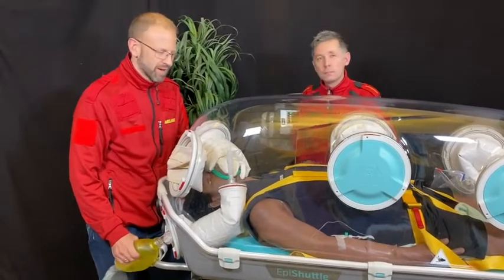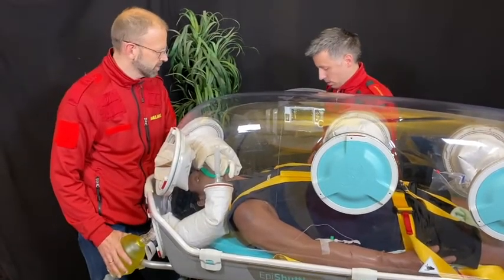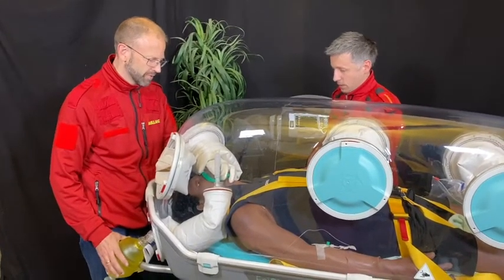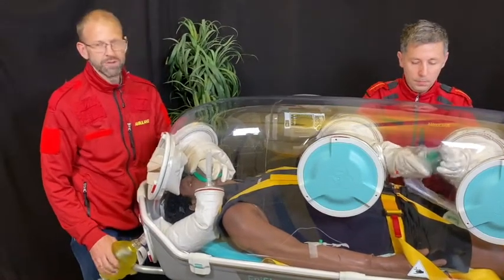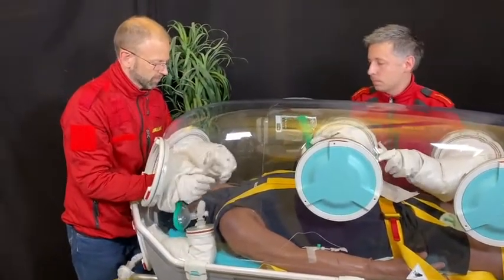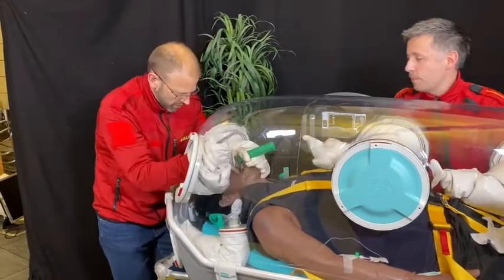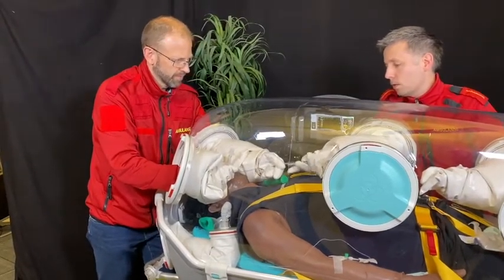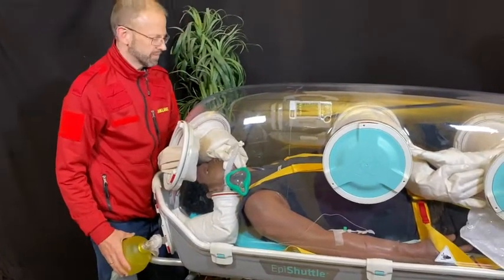Intubating in EpiShuttle - instruction video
Sometimes there is a need to intubate the patient during transport inside the transport unit. Medical team at EpiGuard was well aware of that situation and made it possible. The video describes the process of intubation emphasizing a very good visibility of the patients airways.

What are the main advantages of the EpiShuttle?

1. Safety of the healthcare professionals
2. Patient safety and comfort, and
3. Operational and cost efficiency.